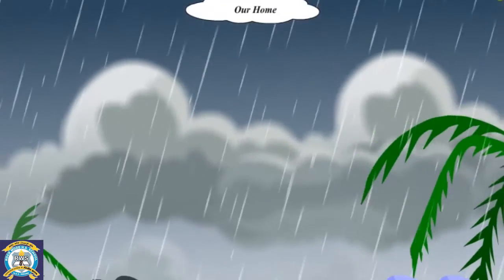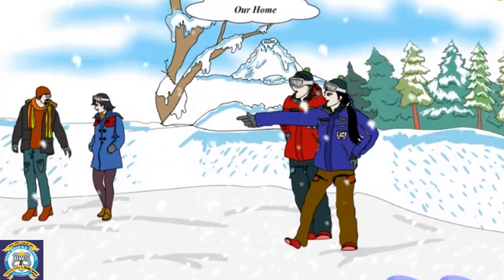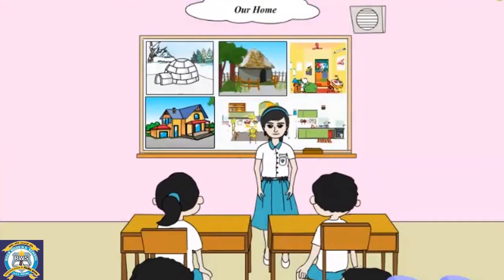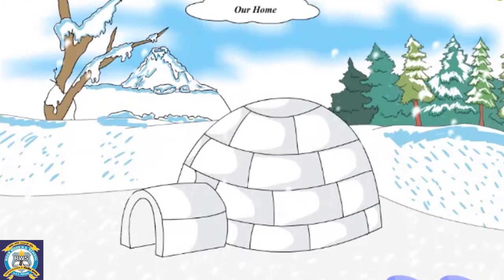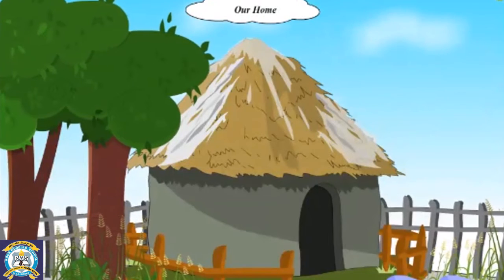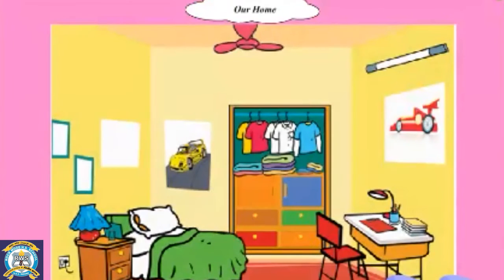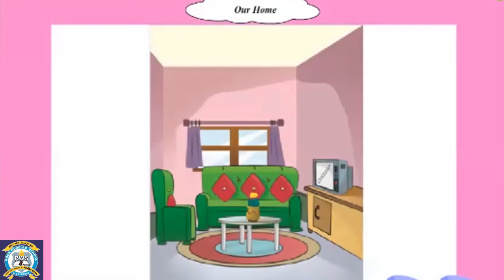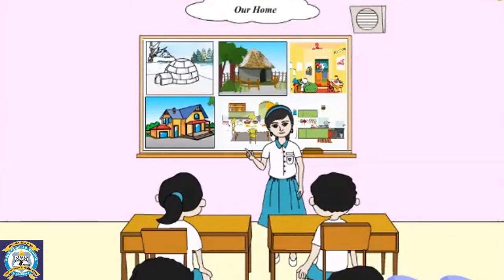CLASS 1 | EVS - Our Home (ANIMATION)